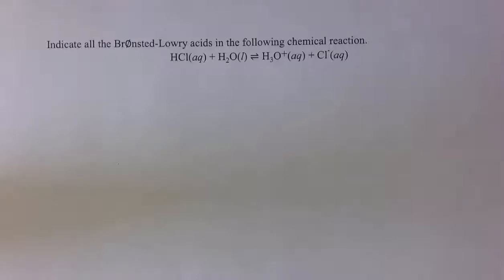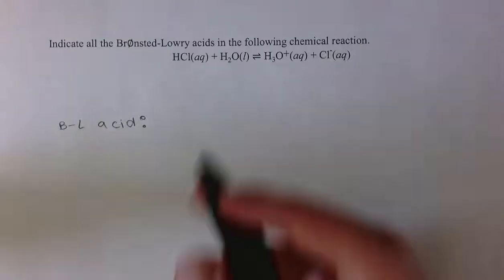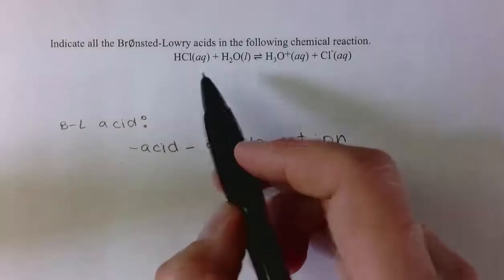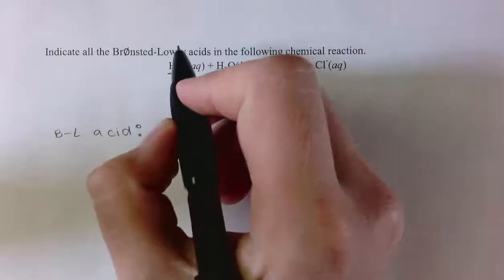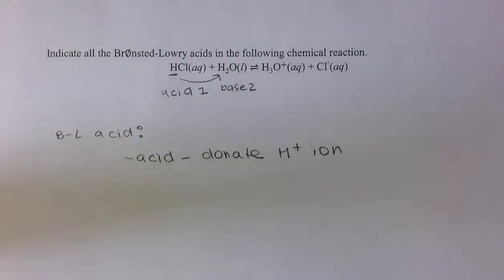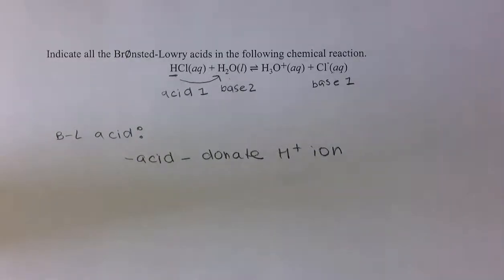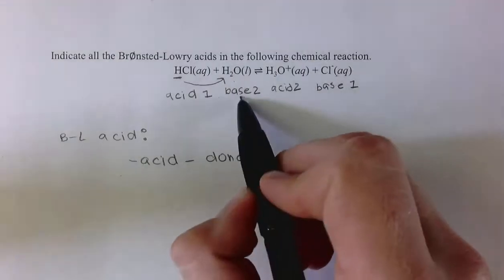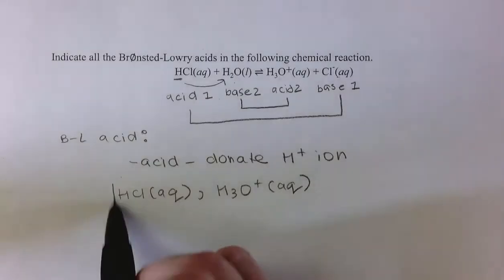Bronsted Lowry Acids